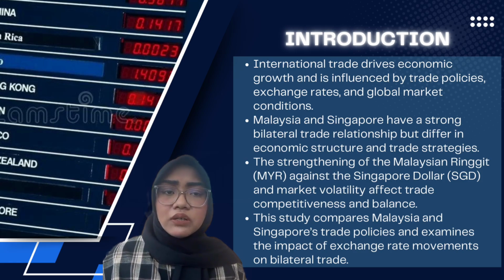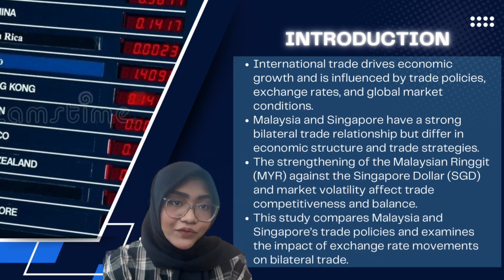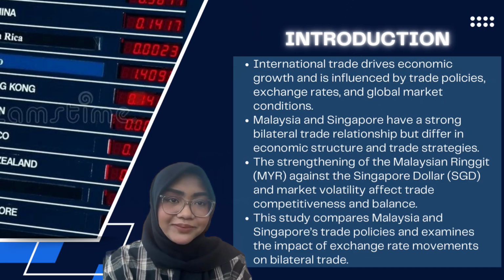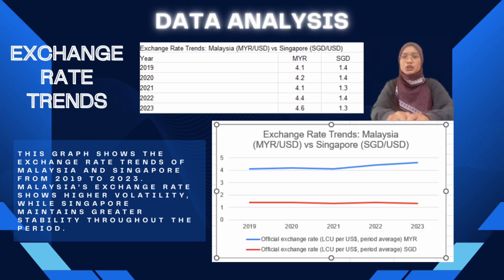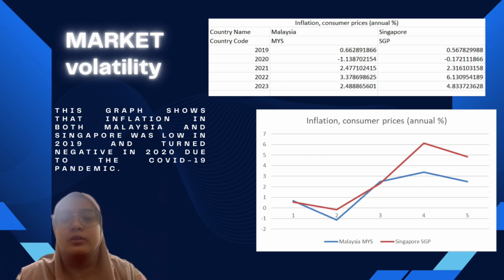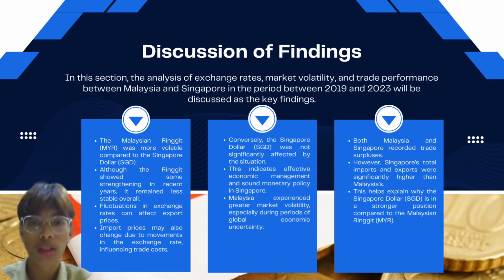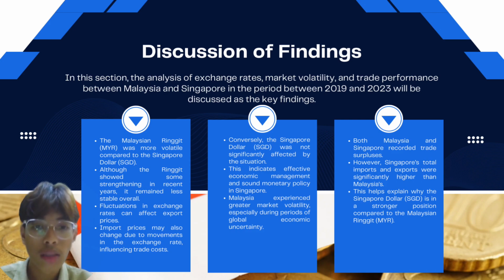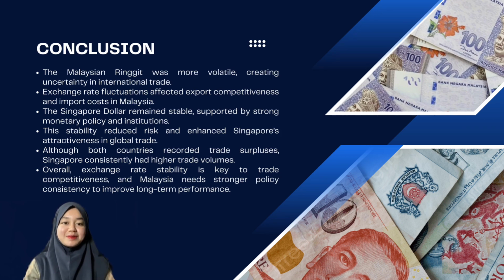Strengthening Ringgit vs Singapore Dollar & Market Volatility | PEG3133 (A) | GROUP 5